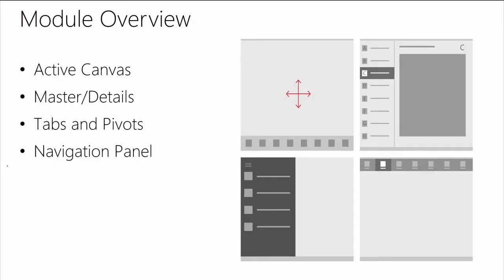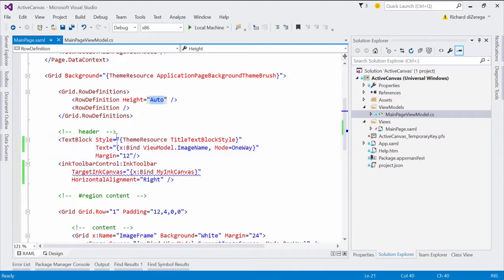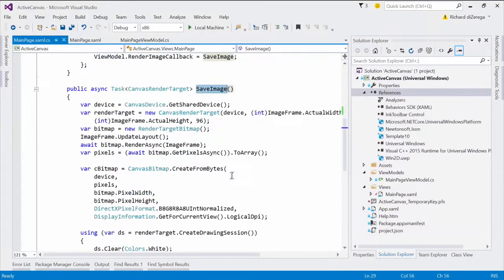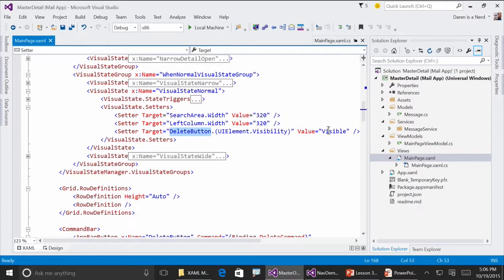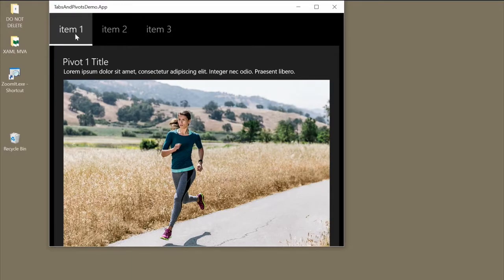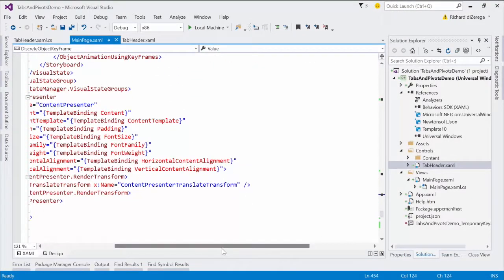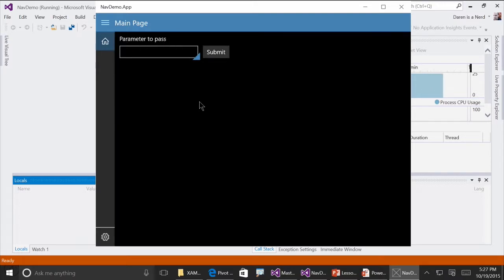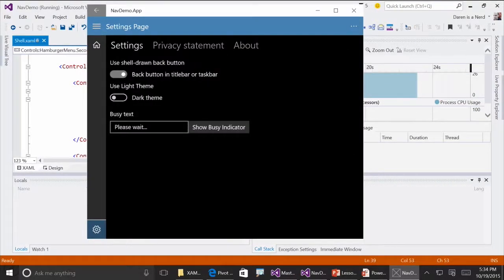1.3 XAML for Windows 10, Layout: Effective Layouts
3 | Effective Layouts
Find out how to use Active Canvas, Master/Details, Tables and Pivots, and Nav Panel to create an effective UI layout.

## XAML for Windows 10: Layout

### Course information

Want to explore layout concepts in XAML and to learn how to lay out controls for Windows 10 apps using XAML? This is your course! Explore the common layout controls provided in XAML, and get into the details of using Custom Panels to enhance the layout of your Windows 10 apps. Plus, take a look at various design patterns and see how to use Relative Panel and Grids to lay out controls on your Windows 10 UI.

From basic concepts of UI layout using XAML controls, to Custom Panels and effective layouts with Active Canvas, Tables and Pivots, and Nav Panel, get the help you need to skill up on layout concepts in XAML.

1 | Layout Fundamentals
Learn about the basic concepts of laying out a UI using XAML controls.

2 | Custom Panels
Learn about the basic concepts of Custom Panels, and find out how to create them.

Learn:
- Create a Custom Panel.
- Explore basic XAML layout controls.
- Learn about the basic concepts of a Custom Panel.
- Explore XAML, and see why to use XAML to create Windows 10 Apps.
- Create effective layouts using Active Canvas, Master/Details,Tabs and Pivots, and Nav Panel.
- Lay out the UI of Windows 10 apps using XAML layout controls.

Prerequisites:
- Basic C# knowledge
- Basic XAML